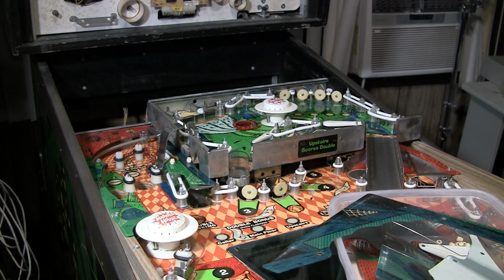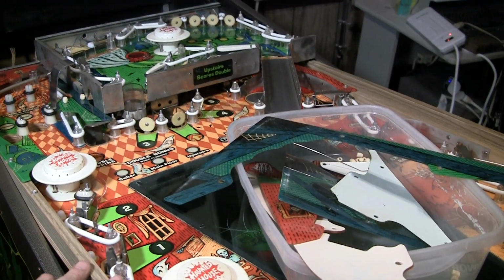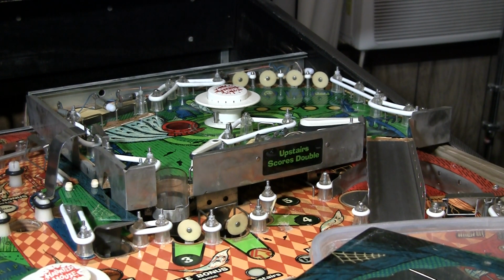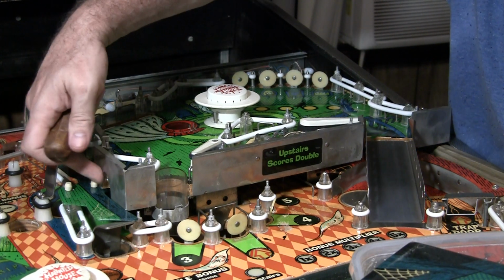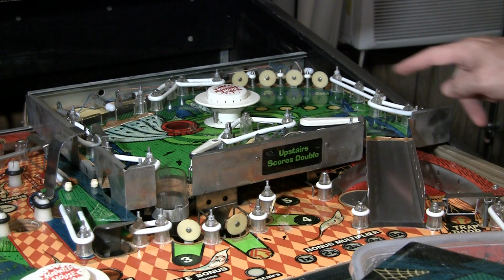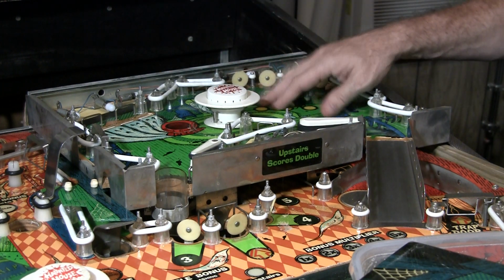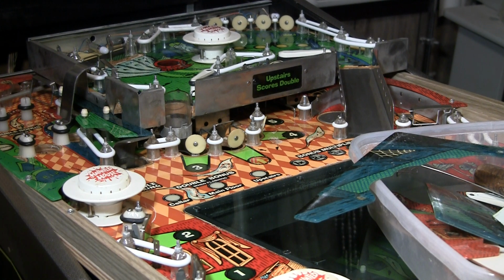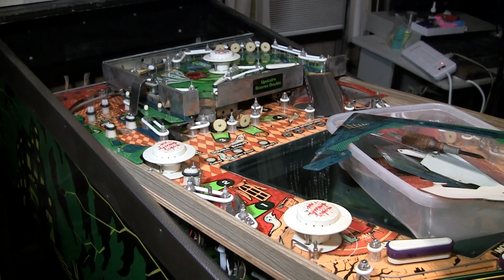Gottlieb Haunted House Pinball - Part 3 - Accessing The Upper Playfield - PinballHelp.com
Work continues on refurbishing a Gottlieb Haunted House pinball machine.  I'm working my way from the bottom to the top.  I cover all the work I'm doing as I slowly get this game in working order.

This video covers work done to the upper playfield and my progress, adding LEDs, new rubber and fixing various things.  I also discuss how cleverly designed this game is in terms of servicing.  The upper playfield can be easily access and serviced using the technique I outline in this video.